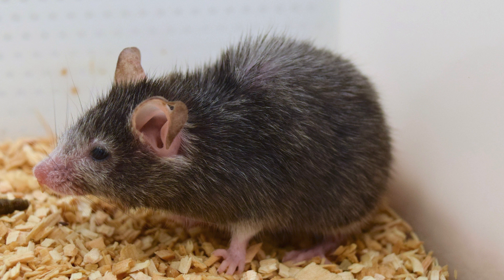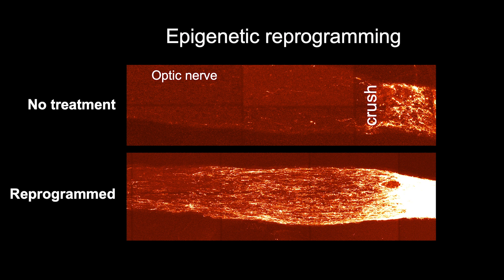David A. Sinclair: Why We Age and Why We Don’t Have To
Keynote by David Sinclair at 1E9 THE_CONFERENCE 2020.

David A. Sinclair, Ph.D., A.O. is a Professor in the Department of Genetics, Blavatnik Institute, and co-Director of the Paul F. Glenn Center for Biology of Aging Research at Harvard Medical School. He is best known for his work on understanding why we age and how to slow its effects. He obtained his Ph.D. in Molecular Genetics at the University of New South Wales, Sydney, in 1995 and did his postdoctoral research at M.I.T. with Dr. Leonard Guarente where he co-discovered a cause of aging for yeast as well as the role of Sir2 in epigenetic changes driven by genome instability and aging. In 1999 he moved to Harvard Medical School and has primarily focused on understanding why we age and the role of protective enzymes called the sirtuins, which respond to changing NAD + levels, exercise, and caloric restriction (CR).

The Sinclair lab was the first to identify a role for NAD biosynthesis in the regulation of lifespan and first showed that sirtuins are involved in CR’s benefits in mammals and identified the first small molecules that activate SIRT1 (STACs). His lab is also working on epigenetic changes as a driver of aging and the use of reprogramming factors to reset the age of cells and tissues.

He is the New York Times bestselling author of Lifespan (2019), has published over 200 scientific papers, is a co-inventor on over 50 patents, and has co-founded biotechnology companies in the areas of aging, vaccines, diabetes, infectious diseases, immunity and cancer. He serves as co-chief editor of the scientific journal Aging and has received 35 honors including the Australian Medical Research Medal, the Irving Wright Award, the NIH Director’s Pioneer award, TIME magazine’s list of the “100 most influential people in the world” and the “Top 50 people in Healthcare”. In 2018, he became an Officer of the Order of Australia (AO).